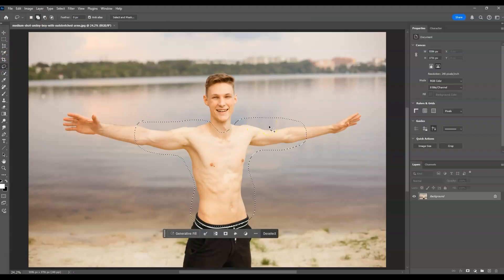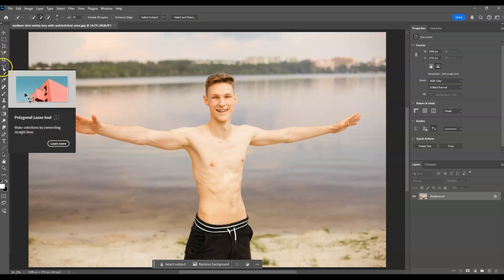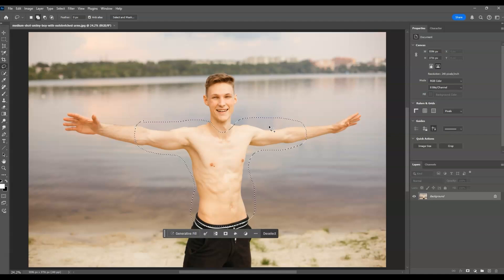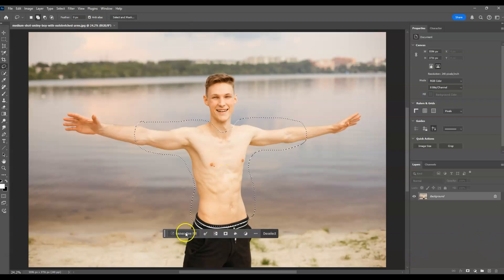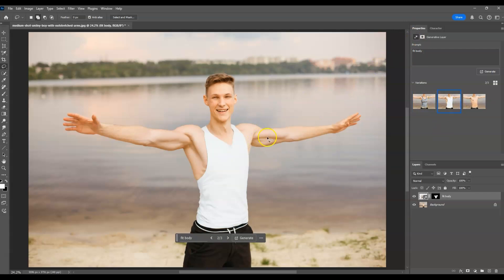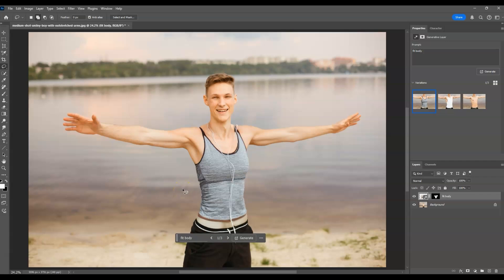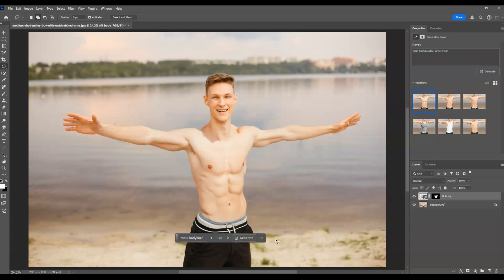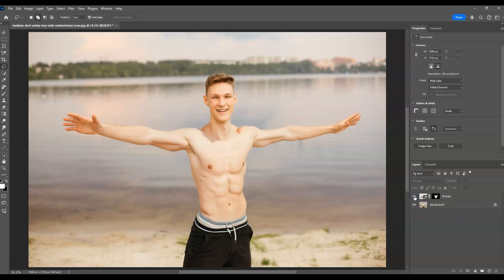How to Change Body Structure Using AI Tools in Photoshop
Get your free step-by-step How To Guide for Changing Body Structure in Photoshop with AI here:

In this tutorial, learn how to use Photoshop's AI-powered tools to add realistic hair to your portraits and images. Whether you're filling in gaps, creating new hairstyles, or enhancing existing hair, this technique makes it easy to achieve professional and natural-looking results.